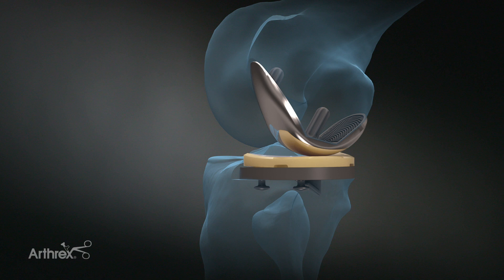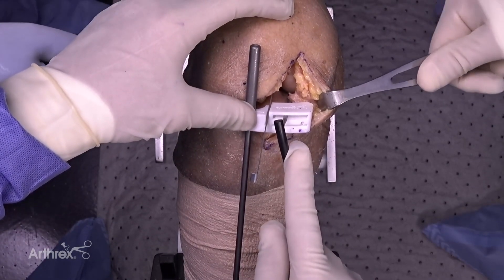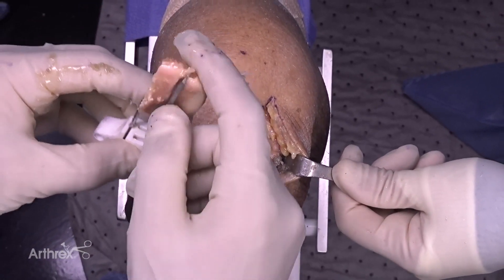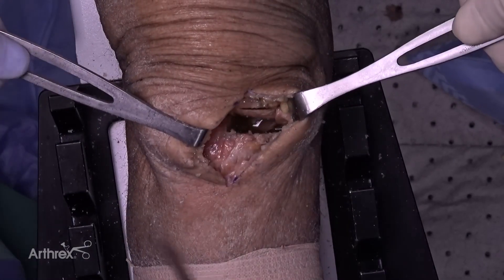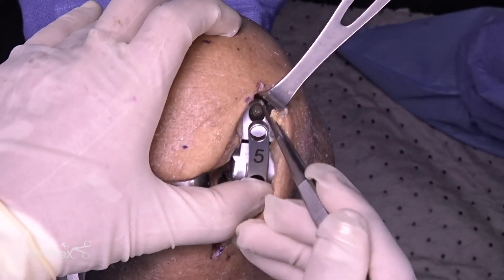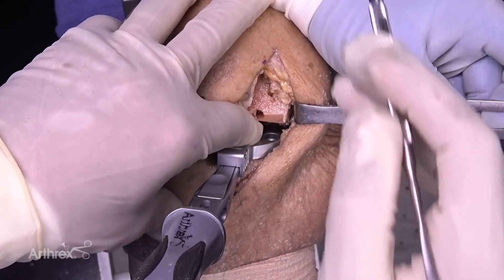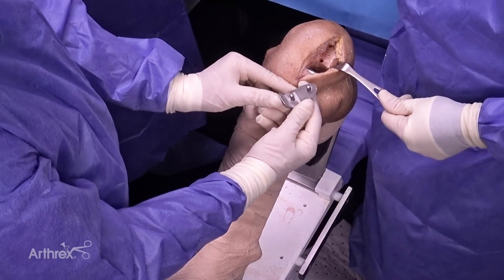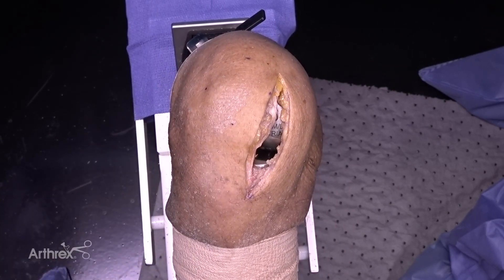iBalance® UKA Disposable Tibial Cutting Guide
Mark D. Campbell, MD (Phoenix, AZ), demonstrates how to use the iBalance® UKA disposable tibial cutting guide. This innovative guide provides the patient-specific slope and tibial bone resection level, helping to ensure a more reproducible tibial resection. It further simplifies the iBalance UKA technique by minimizing variability in tibial resection.